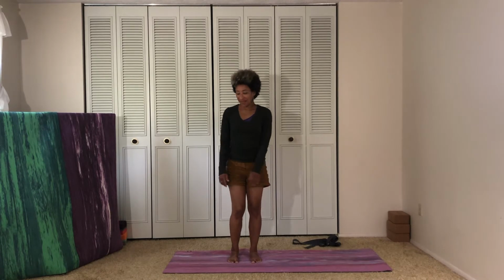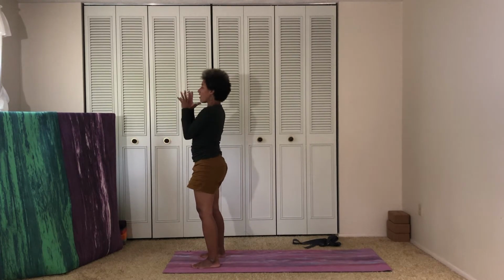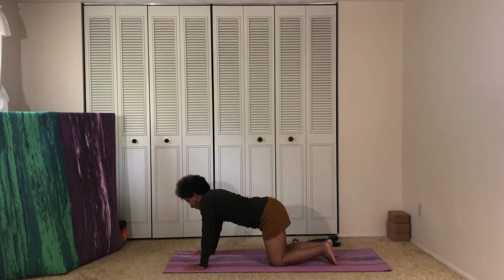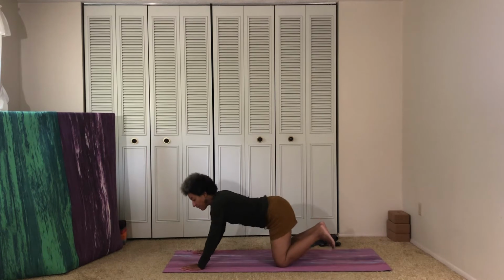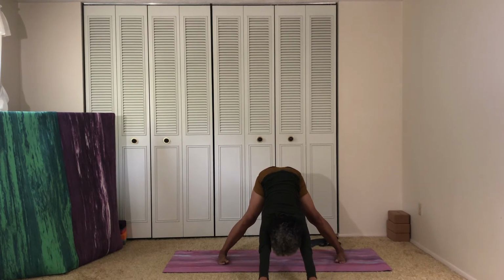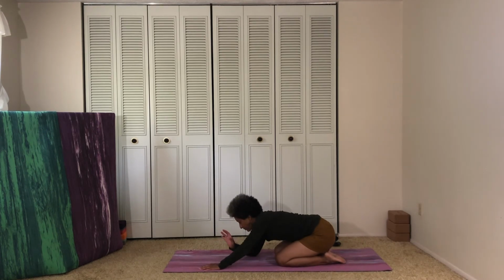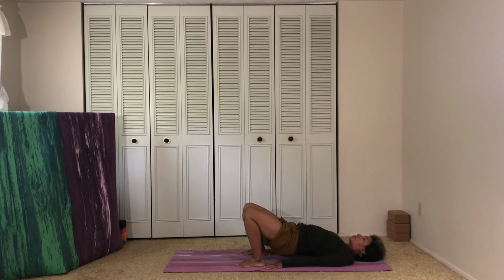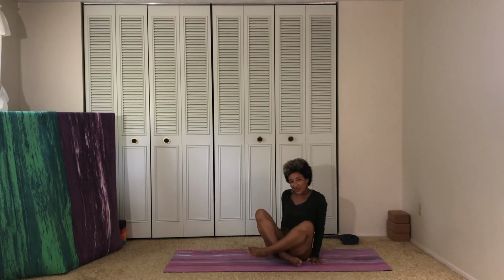Jo Cursive Yoga Short 9 15 2020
A 36 minute yoga class adding some movements that emphasize fluidity in the hips and chest. The practice is focused on back-bending.